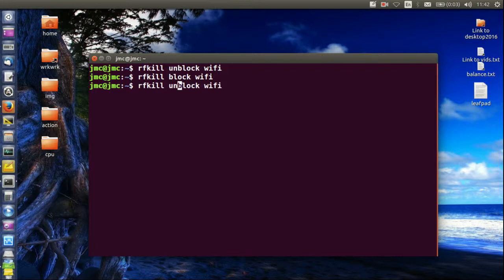LinuxLab: Turn wifi adaptor on or off via terminal [Ubuntu 16.04]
Because sometimes, just sometimes,... you only have a terminal